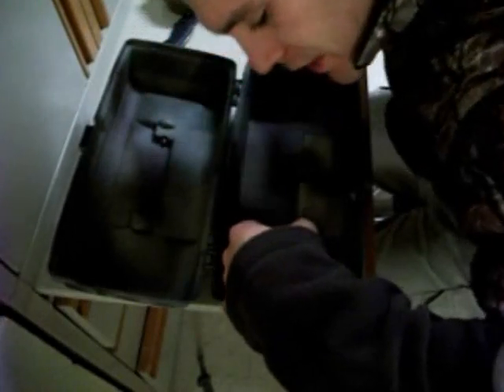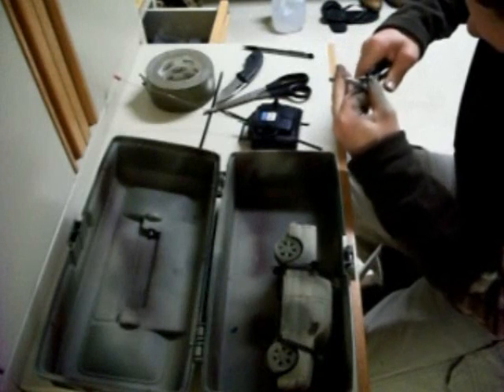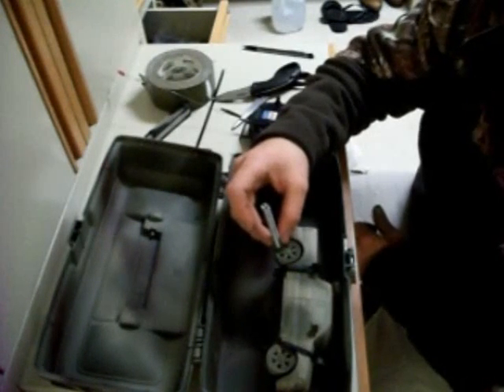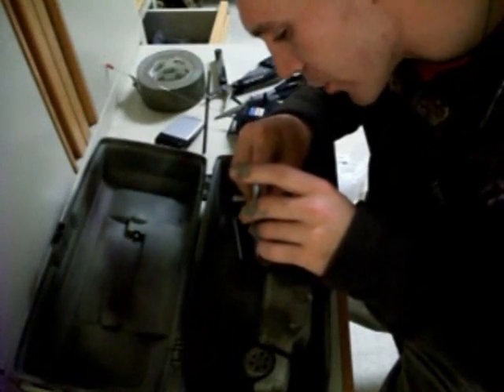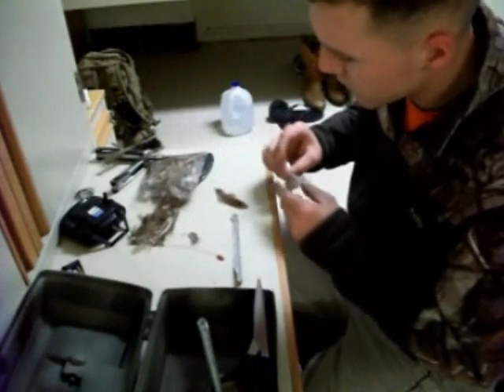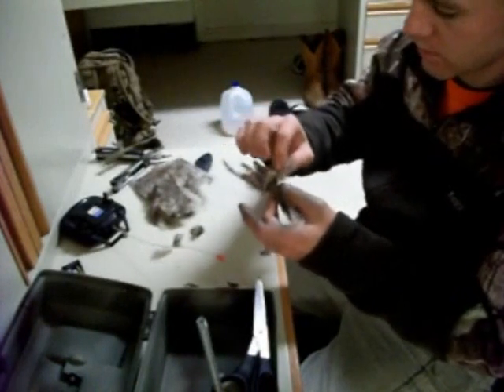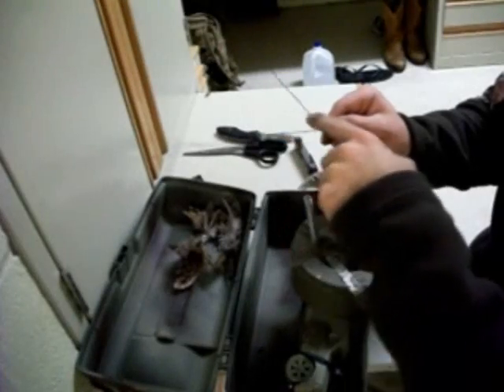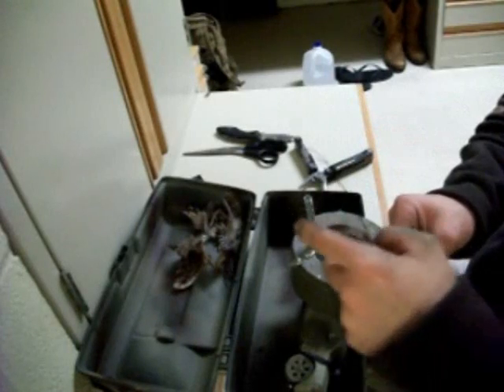Homemade RC Coyote Decoy Part 3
The Backwoodsman's Institute presents: Homemade RC Coyote Decoy. This is a 6 part video where Logan will show step by step how to make a homemade coyote decoy for 40 dollars. WATCH ALL VIDEOS BEFORE ATTEMPTING TO BUILD. This was a learning process both ways and you will see that in some cases learning occurred.